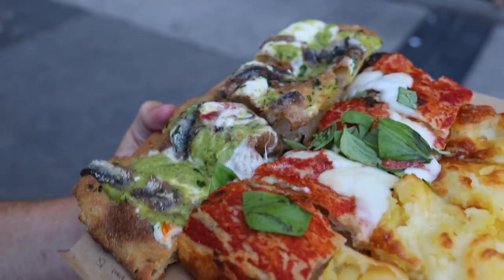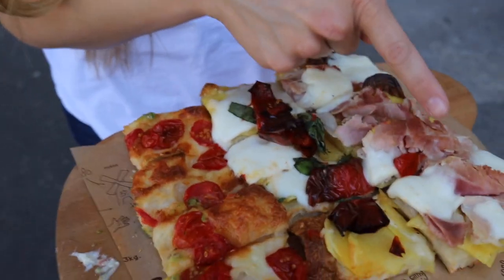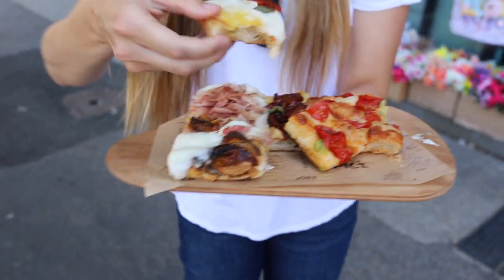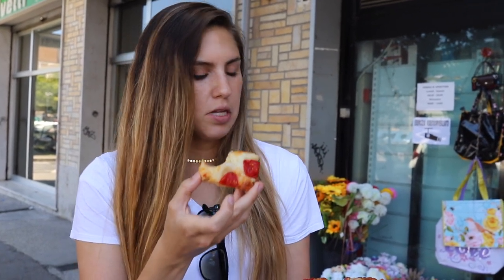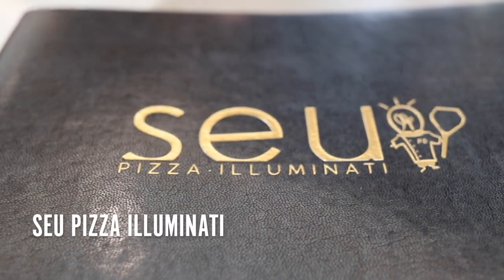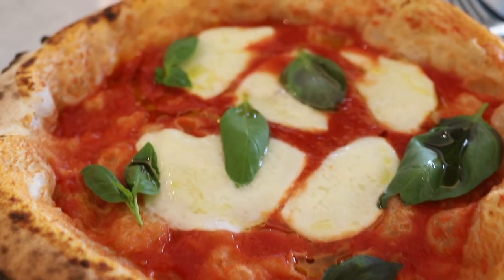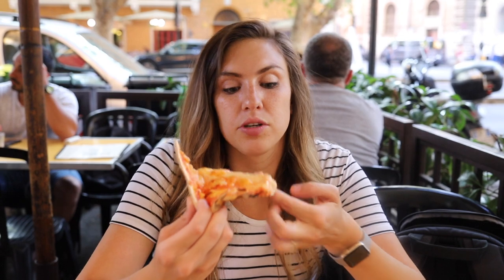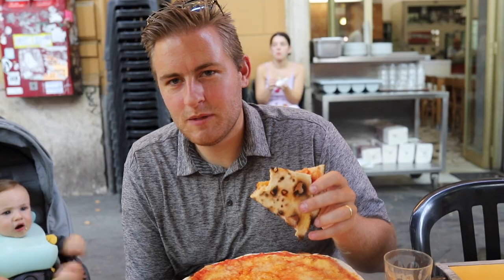Pizza Tour in Rome, Italy: 3 BEST Pizzerias in the Eternal City!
Taking you on a foodie tour of three pizzerias that serve some of the best pizza in Rome, Italy!